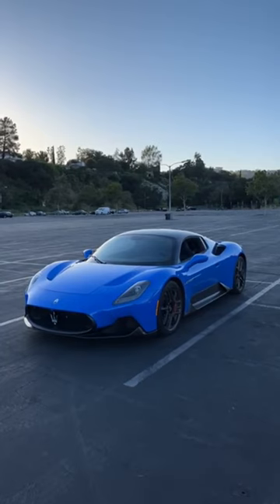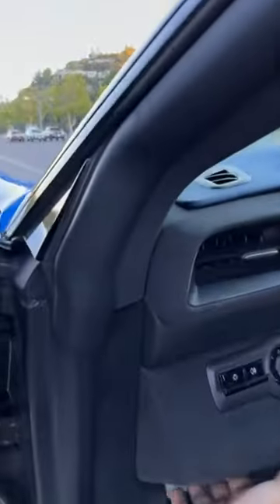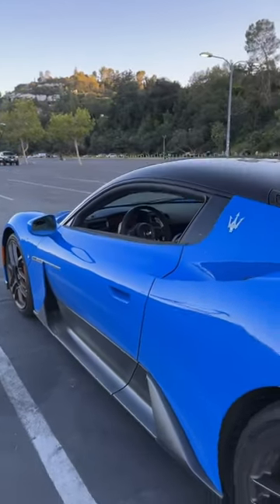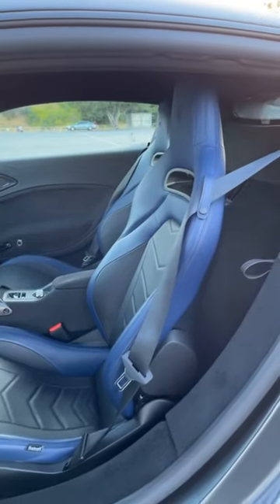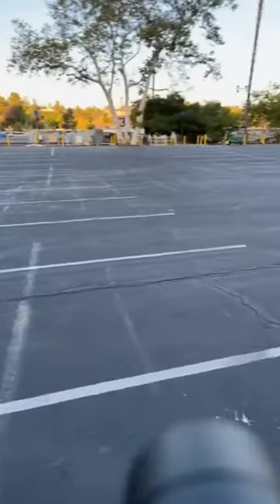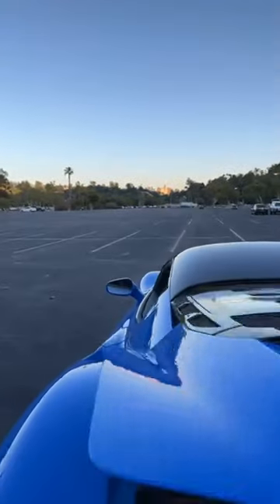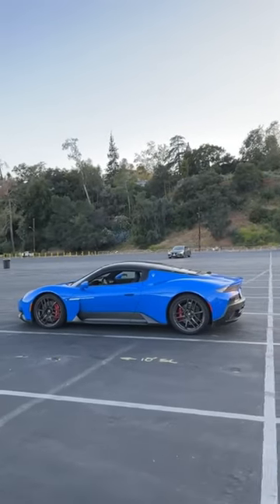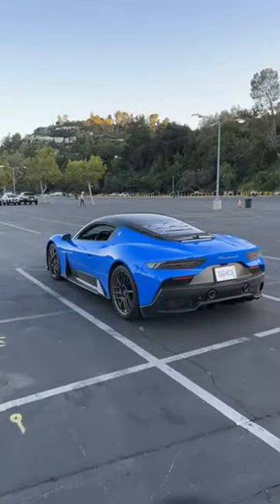Maserati MC20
We have told you about the Maserati MC20 model, newly released by the Maserati brand. We wish you a good viewing.